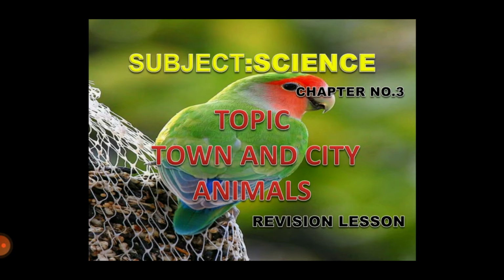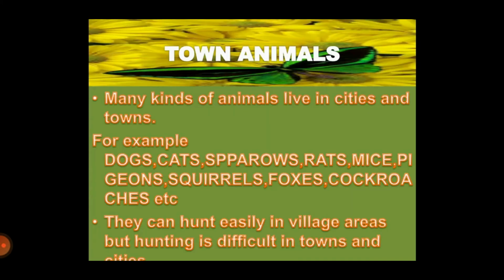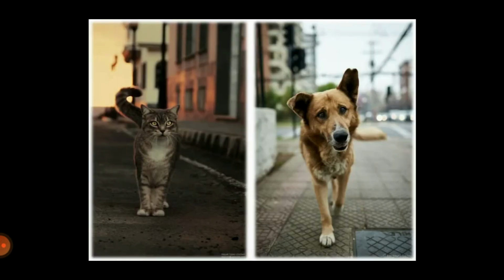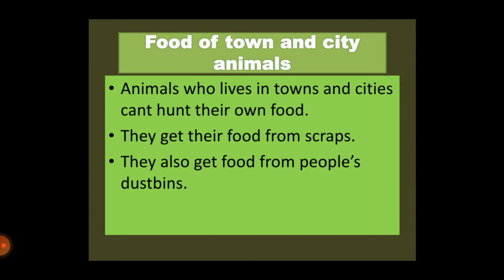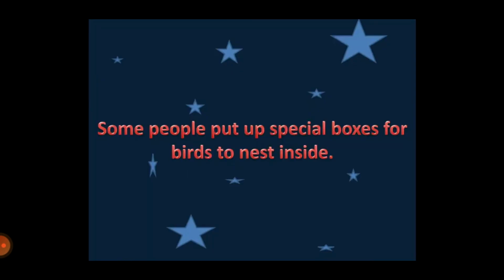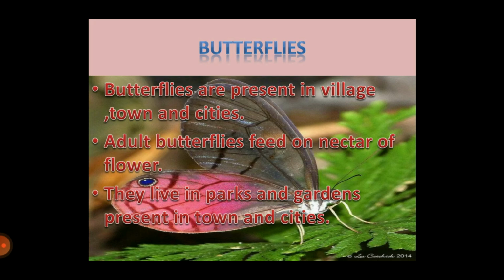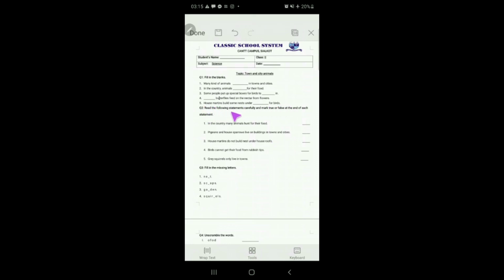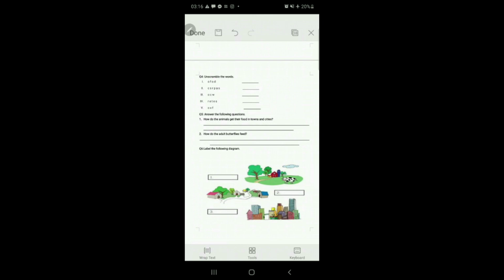G2 Science week 6 lesson 3 revision